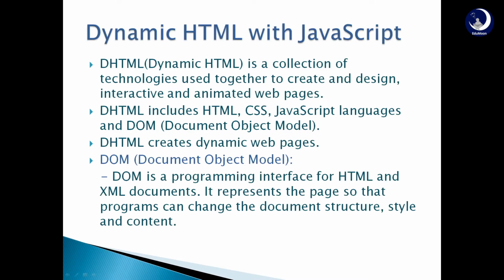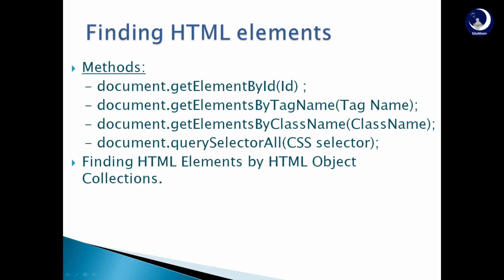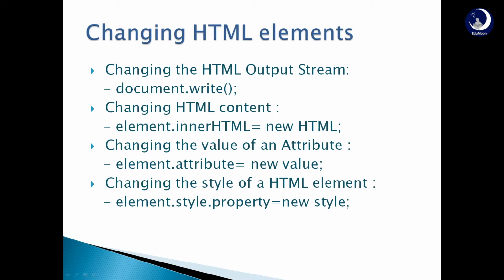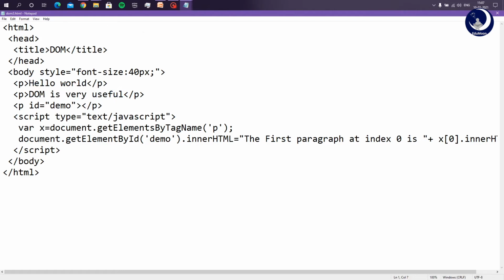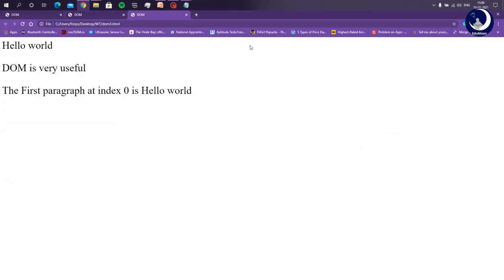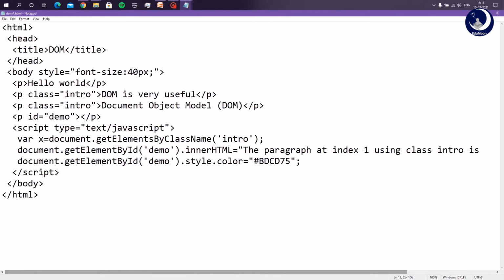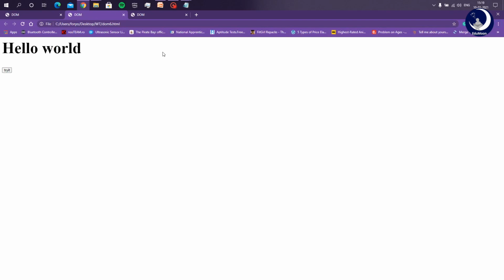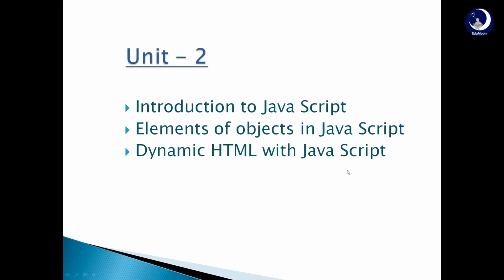WT 2.3 - Dynamic HTML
EduMoon Tutorials on Web Technologies by Divya